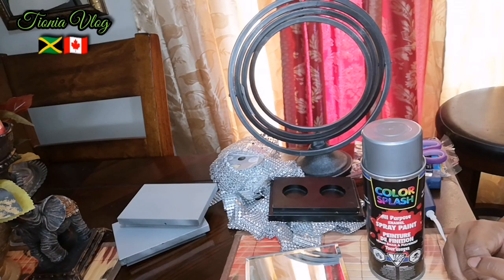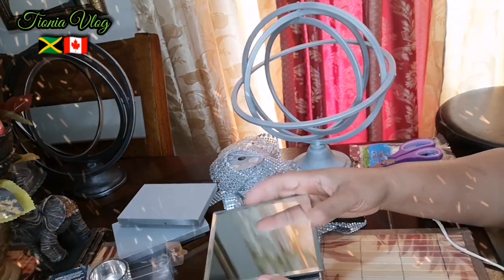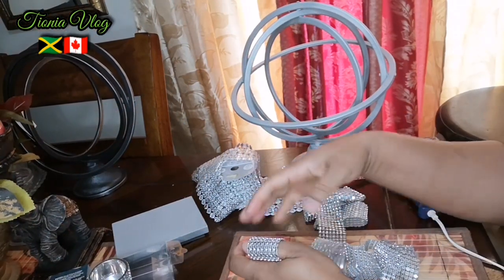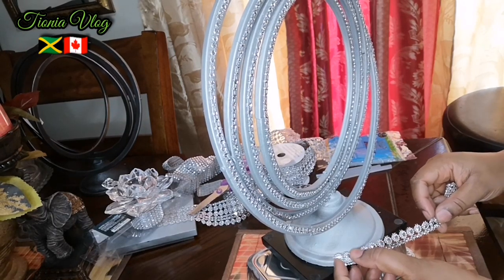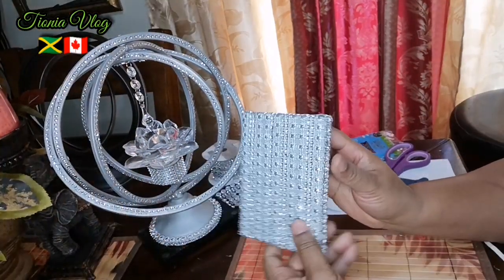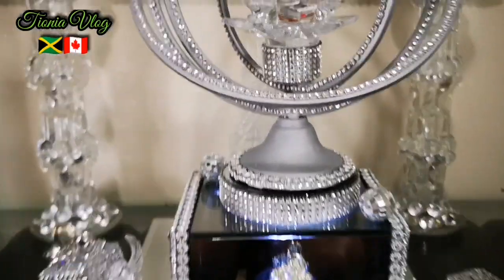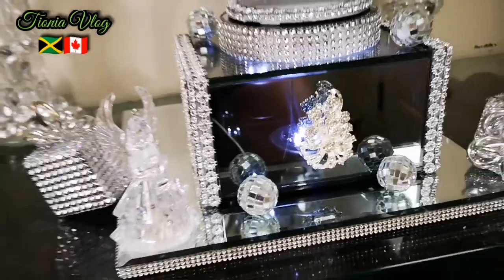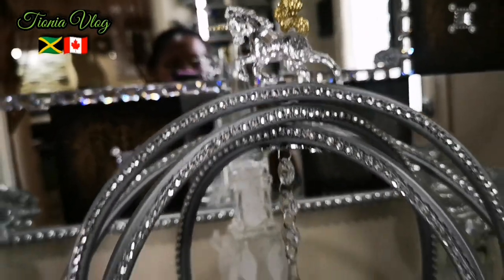DIY Dollar Store Bling Globe Center Piece ideas: Candle holder/ home decor